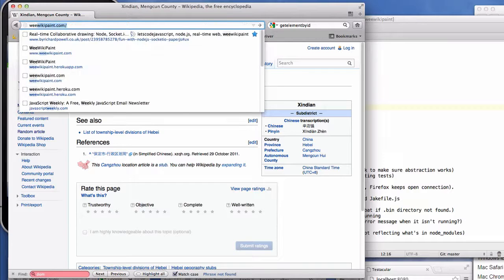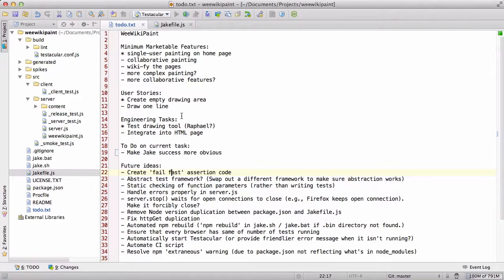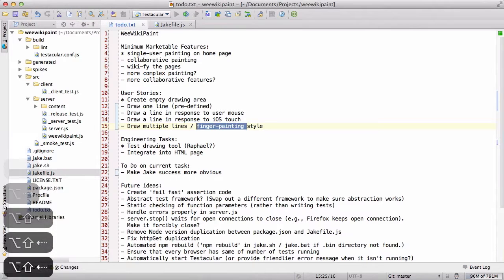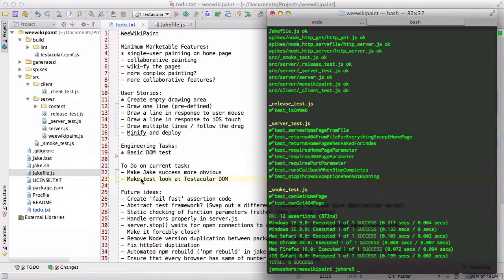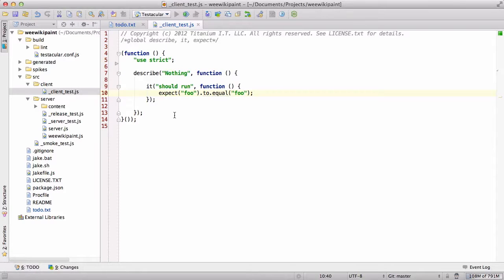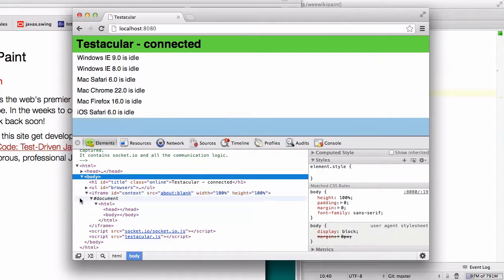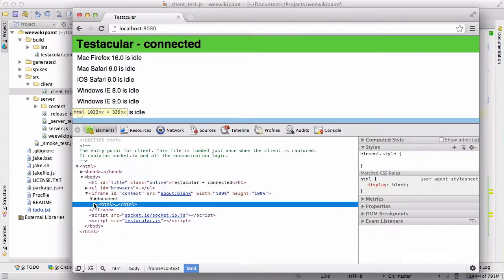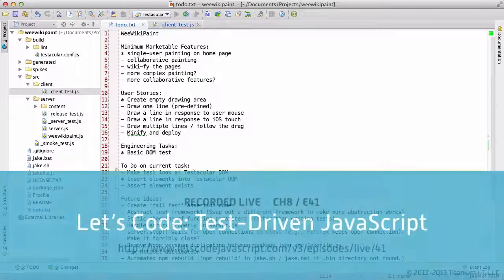041 Seeking the DOM